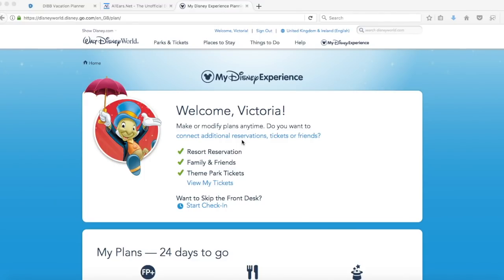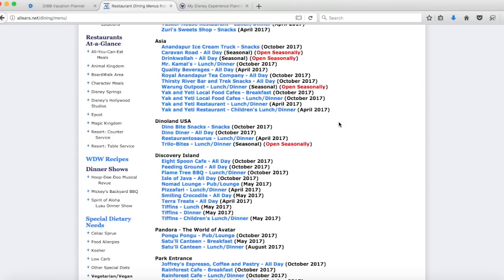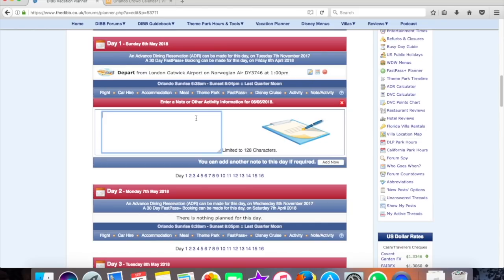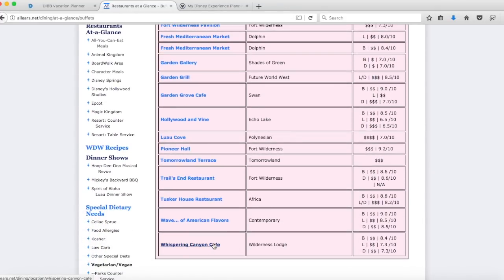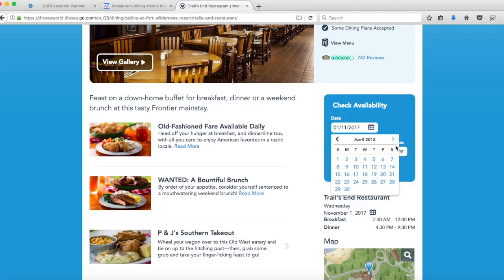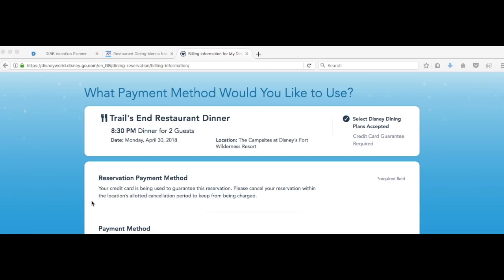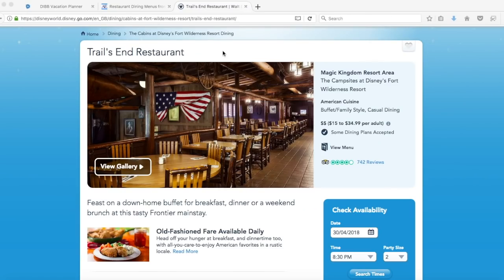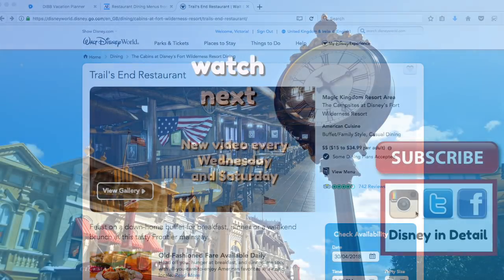How to plan and book advanced dining reservations for your Walt Disney World trip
How to plan and book Disney dining reservations for your Walt Disney World vacation including a demo of how to make the reservations on my Disney Experience.

Search Disney in Detail on Facebook, Instagram & Twitter

TAUNTON
TA1 9PF